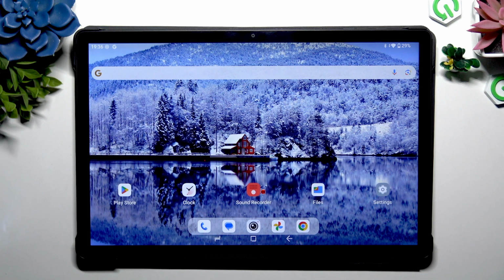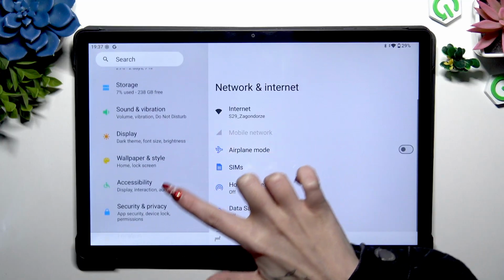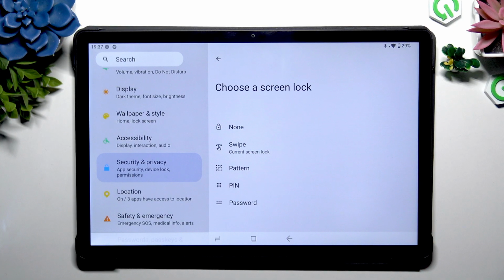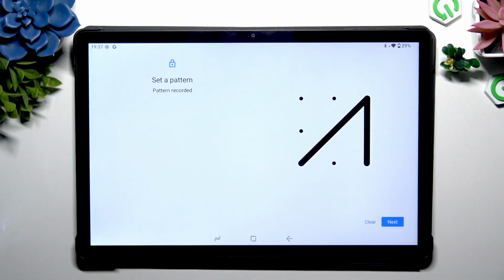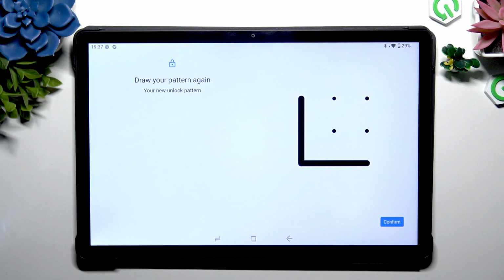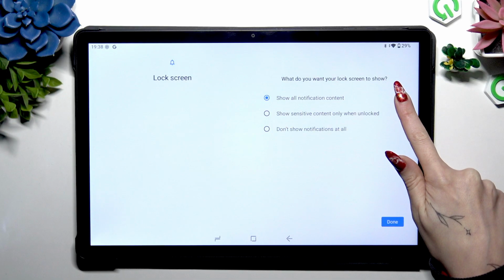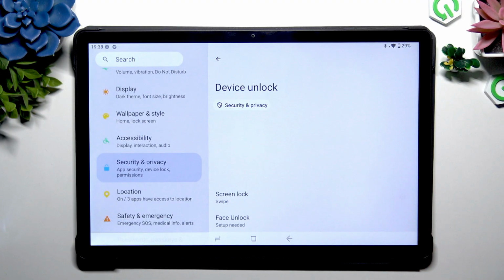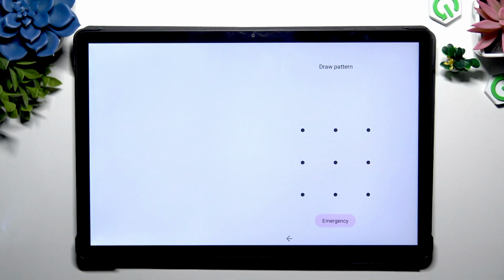DOOGEE Tab E3 Pro - How to Set Up Screen Lock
Learn how to set up a screen lock on your DOOGEE Tab E3 Pro step by step. In this short video we open Settings, go to Security & Privacy, select Device Unlock → Screen Lock, and create a Pattern, PIN or Password. You’ll also see how to clear and redo a mistake, confirm the lock, and choose what notifications appear on your lock screen. This guide is made for beginners and works for any DOOGEE Tab E3 Pro running standard Android settings.

How to set up screen lock on DOOGEE Tab E3 Pro?
How to enable Pattern, PIN or Password on DOOGEE Tab E3 Pro?
Where is Screen Lock in DOOGEE Tab E3 Pro settings?

0:00 Intro – DOOGEE Tab E3 Pro and what we will do
0:07 Open Settings → Security & Privacy
0:21 Tap Device Unlock then Screen Lock
0:33 Choose Pattern, PIN or Password and create it
1:02 Confirm lock and select lock screen notification visibility
1:29 Test the lock screen and finish